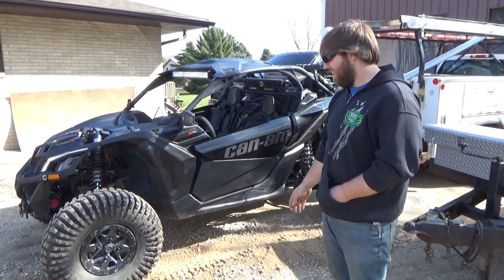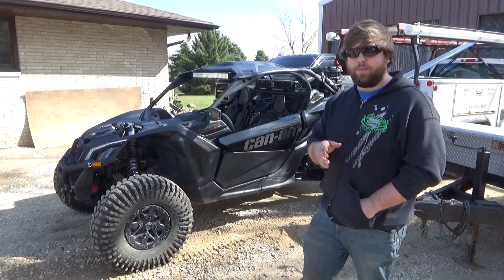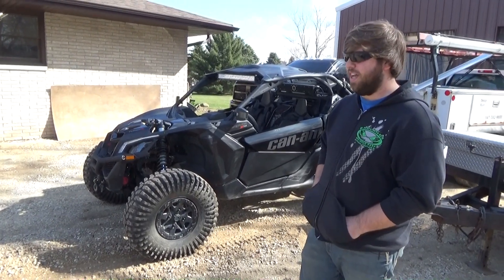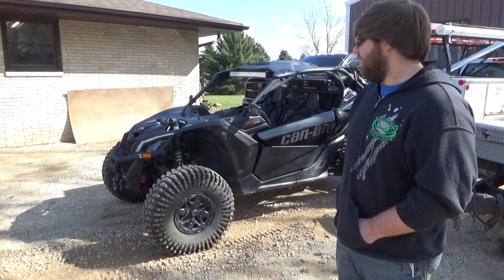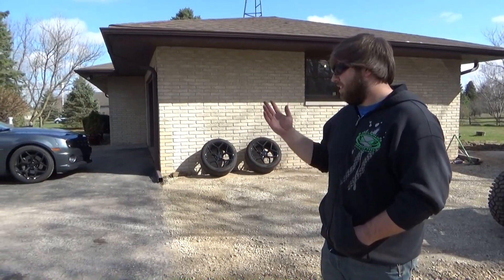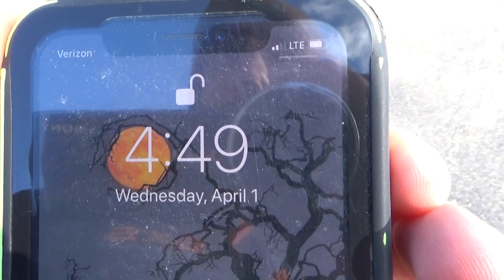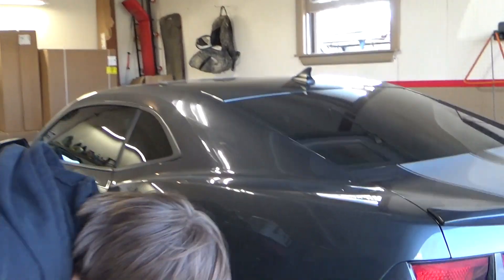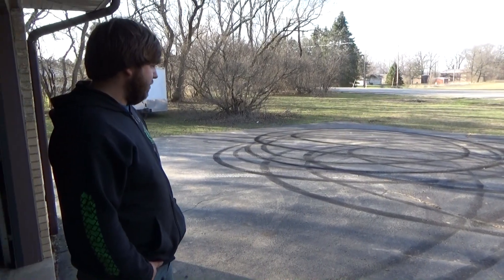Our Entry For The Stay At Home Burnout Challenge For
Here is a video we made while filming for @adamlz stayathomeburnout challenge. The car is a 2010 camaro ss with a 6.2 ls3 and a 6 speed manual transmission. It has long tube headers and Mbrp exhaust, other then that pretty much stock!

Machine details:

Justins machine is a 2019 Can-am X3 XRS. It is 72" wide and 172 horsepower. Suspension is setup to the fox tune. It is running 32x14x10 sticky Maxxis Roxxzilla tires. It has a Evo Powersports Shocker cat delete exhaust.

Billys machine is a 2017 yxz 1000r with graves exhaust, tune, 70/30 gytr gear reduction, heavy flywheel, 30" maxxis bighorn tires, 14x7 5+2 Method 401 wheels, weller tie rods, krash offroad cage, bumpers,
sliders, warn 3500lb winch, and simpson suspension seats.

Joshs rig is a 2017 yxz1000r with Super Atv 4" 30% Portals, graves exhaust, tune, 30" maxxis Roxxzilla tires, krash offroad cage, rear bumper, sliders, 70/30 gear reduction, and heavy flywheel.